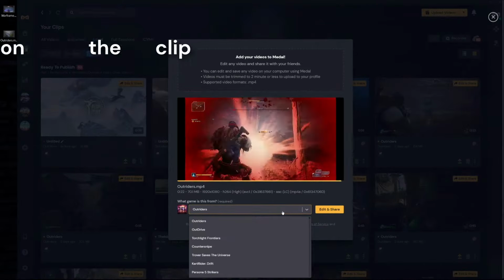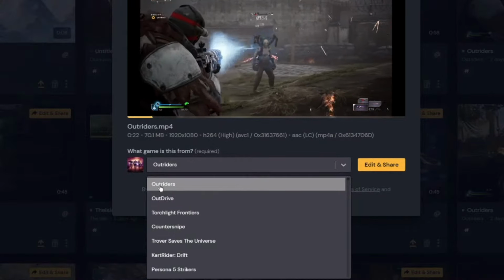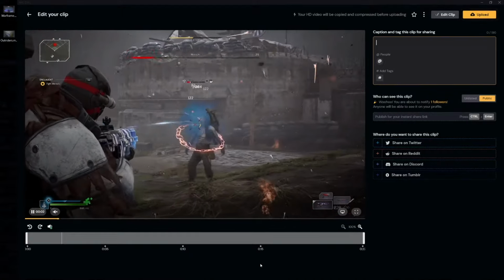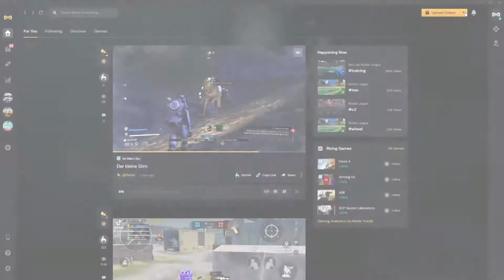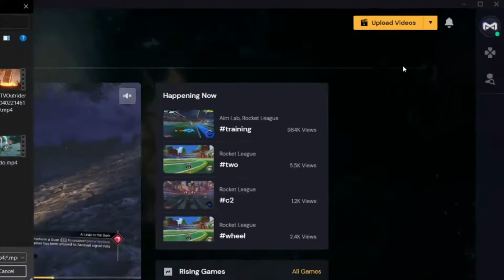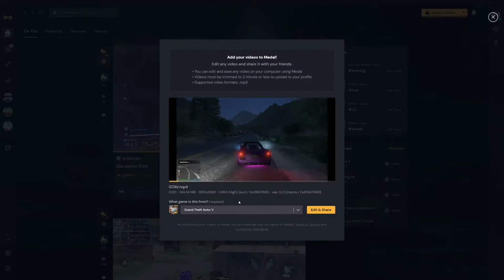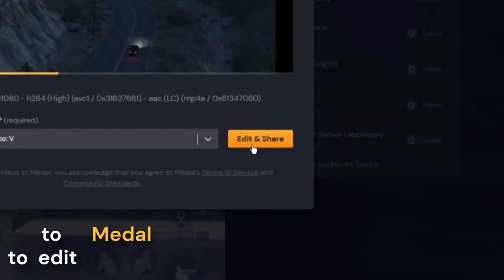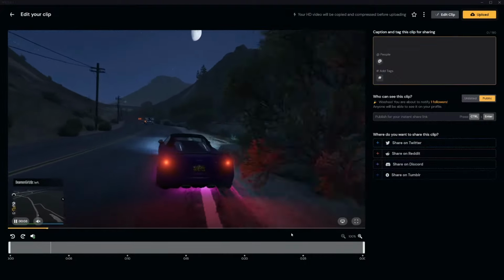How-to Upload Content to Medal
⬇️DOWNLOAD MEDAL